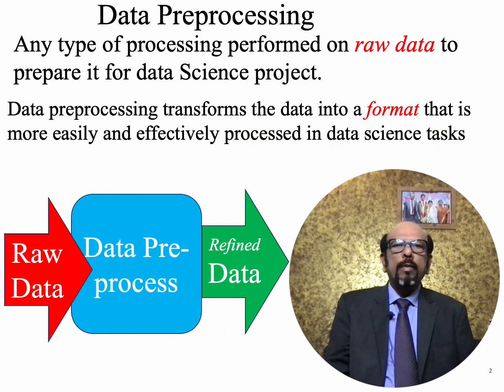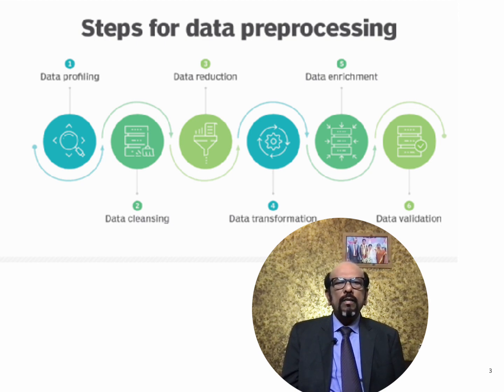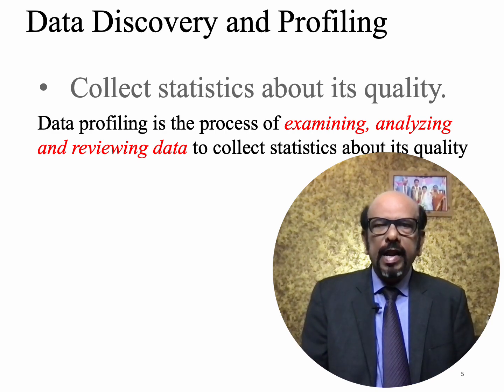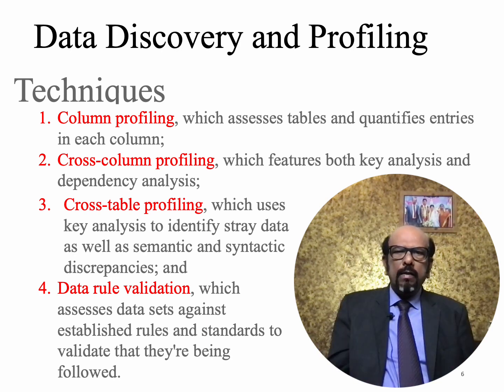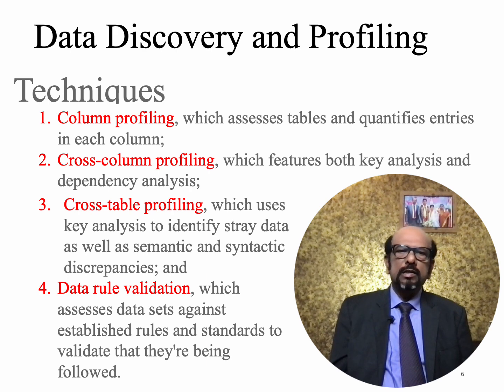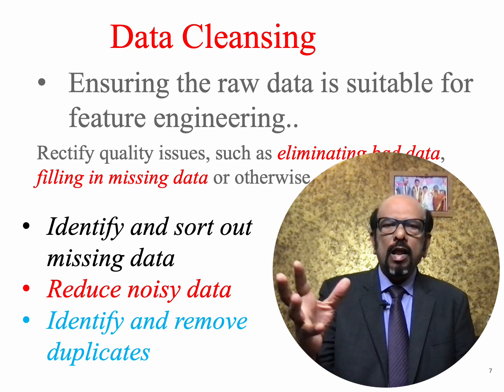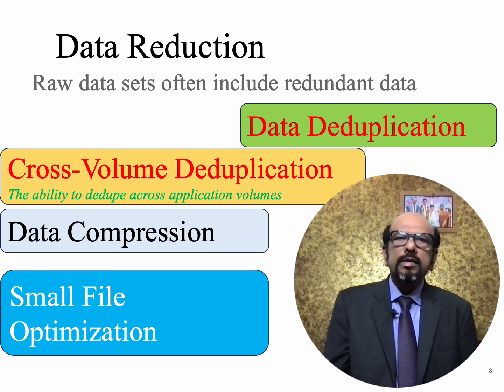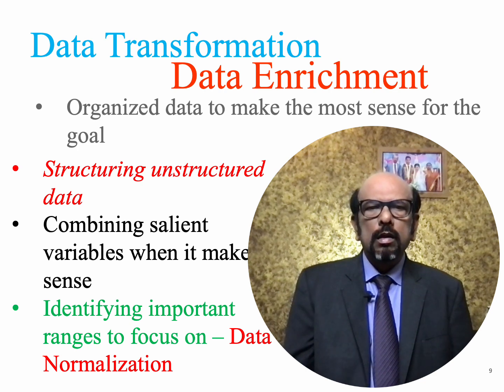09 Data Pre-processing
Introduction to Data Science - Pre-processing of Data - Data Discovery and Profiling - Data Cleansing - Data Reduction - Data optimization - Data Validation and Publish